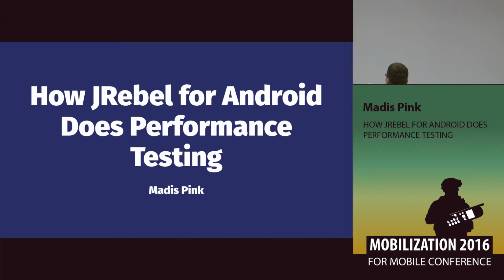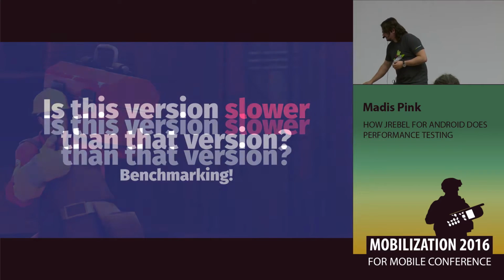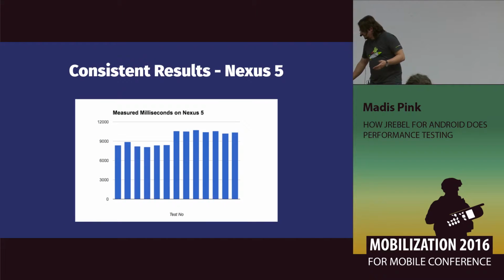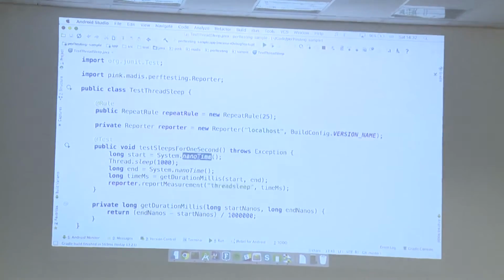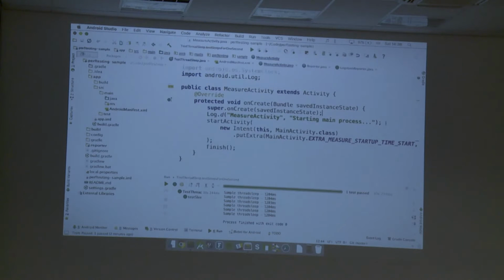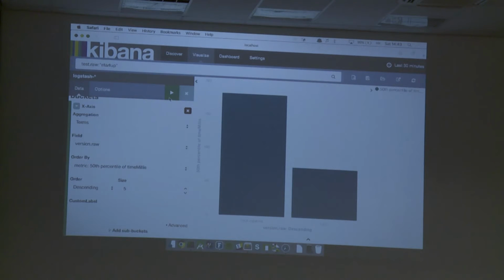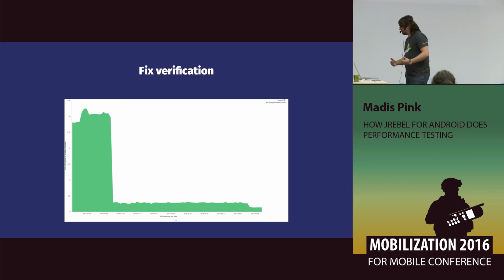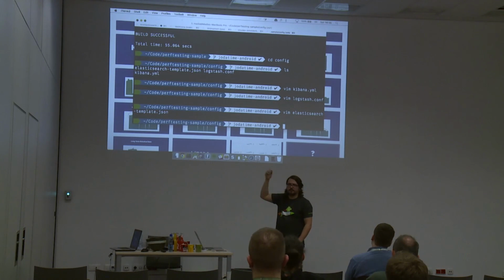How JRebel for Android Does Performance Testing - Madis Pink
As developers we often employ unit- and integration testing to catch bugs early during development. But how to detect regressions in performance? Sometimes a small slowdown can go unnoticed for weeks or months until the app becomes unbearably slow and a profiler gets attached. In this talk, we'll take an in-the-trenches look at how we set up a performance testing suite for JRebel for Android. We'll talk about challenges we faced when running the tests on our CI servers. We'll also cover how we pinpoint regressions to a single commit with the help of Elasticsearch and Kibana.